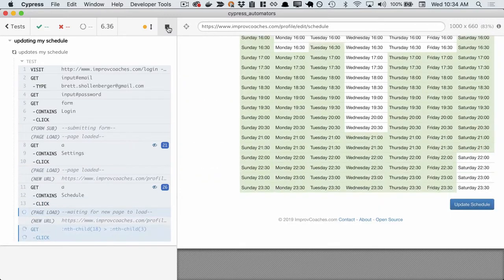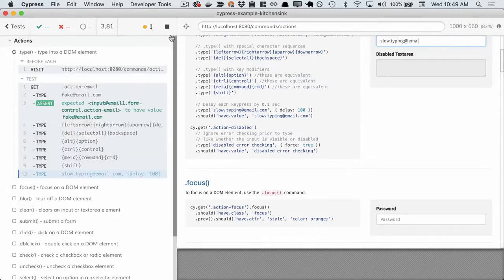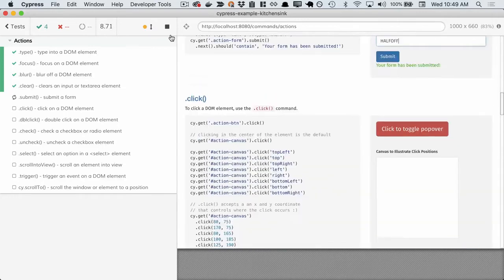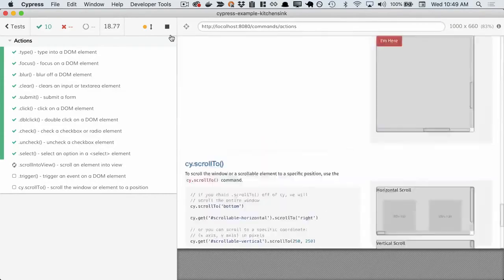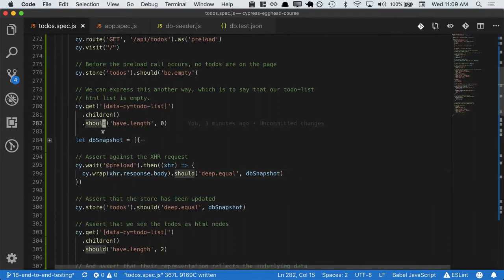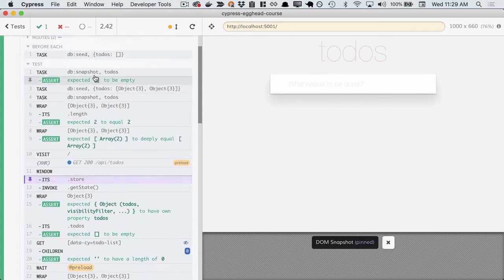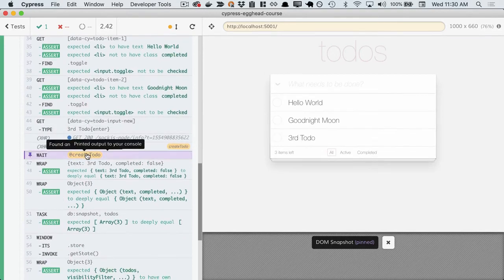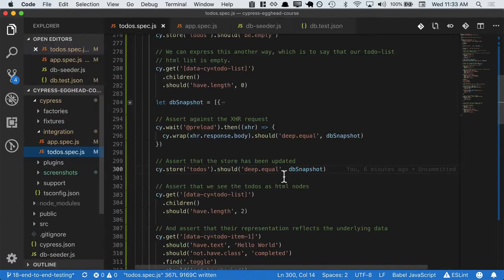01 | Cypress Framework | - Course Introduction: Test Production Ready Apps with Cypress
Cypress allows full-stack end-to-end testing. You can test the UI, the frontend stores, the XHR requests, and the database, and interact with every layer in the same test.
But Cypress doesn't do all this out of the box. This course will introduce you to the techniques and abstractions used to handle full-stack testing.